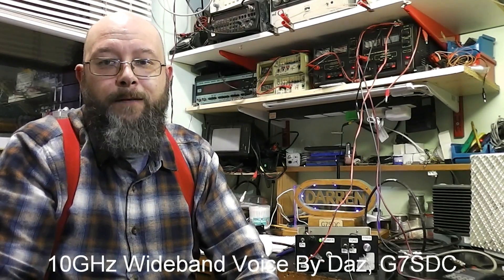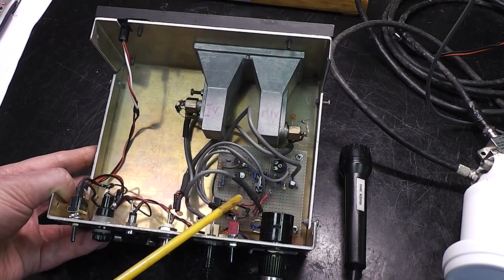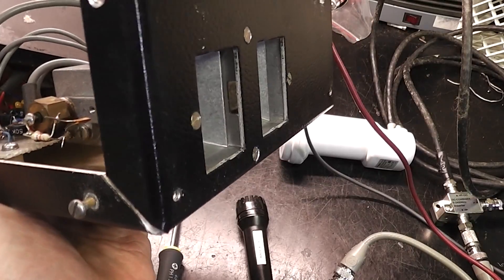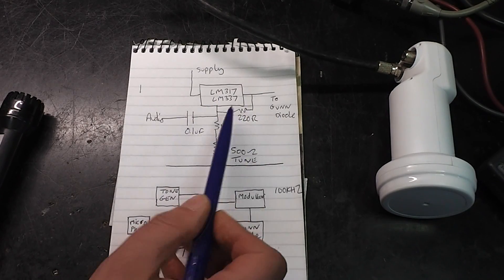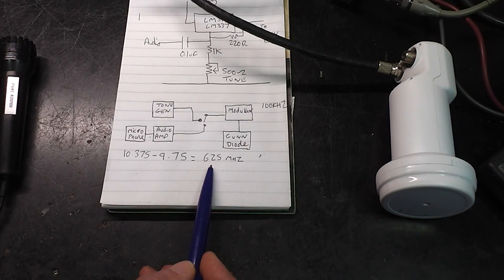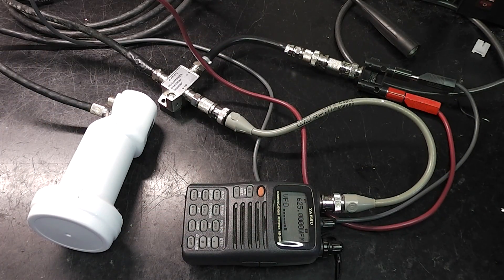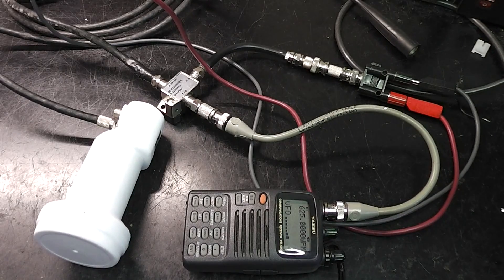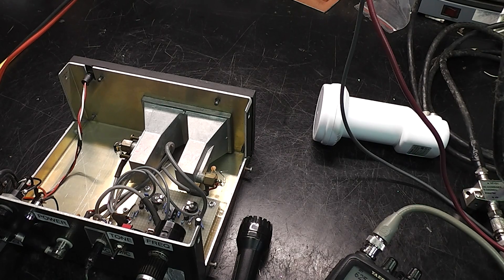10GHz Wideband FM Voice Amateur Radio transmitter using a gunn diode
Show and tell about my 10GHz wideband FM voice transmitter using an old burglar alarm. Myself and a fellow amateur bought these units from a local Amateur radio microwave group and built a unit each. We used then at a distance of 600 yards. The circuit I used can be found Please remember microwave energy can be harmful to your eyesight at close proximity. A radio licence is required in most countries.